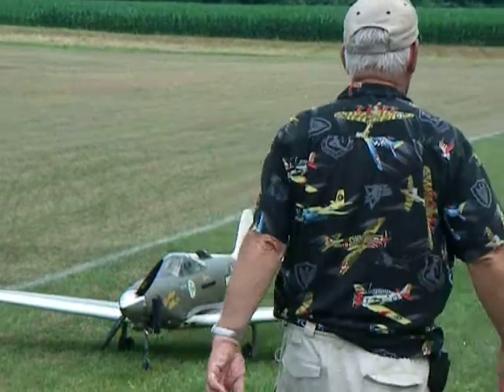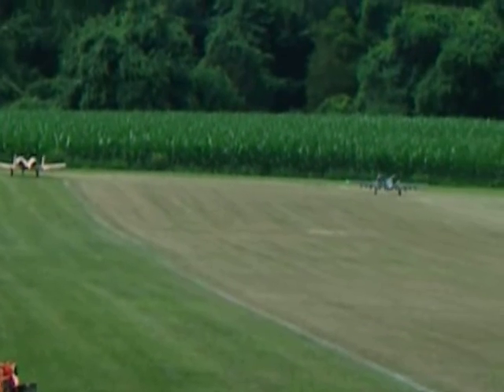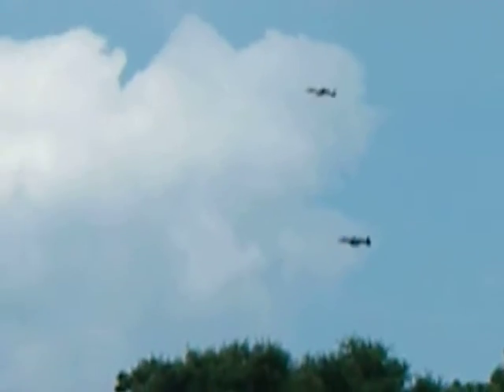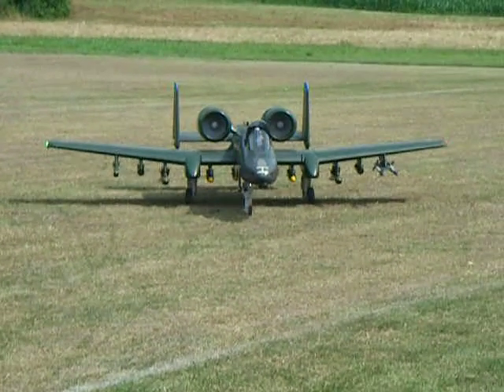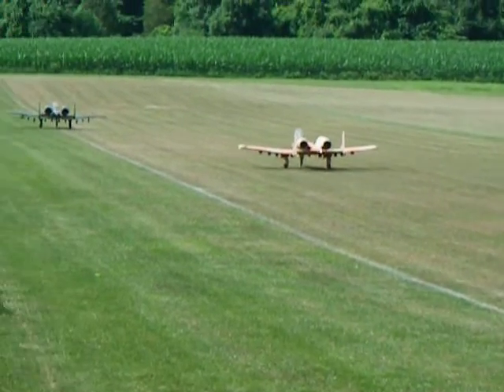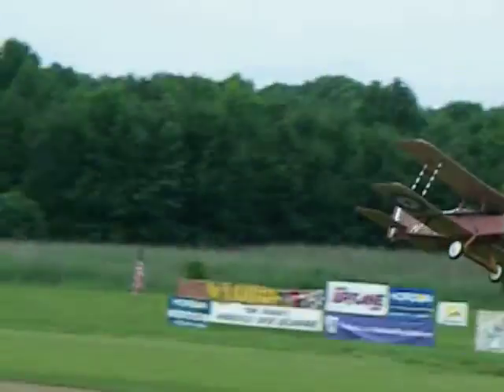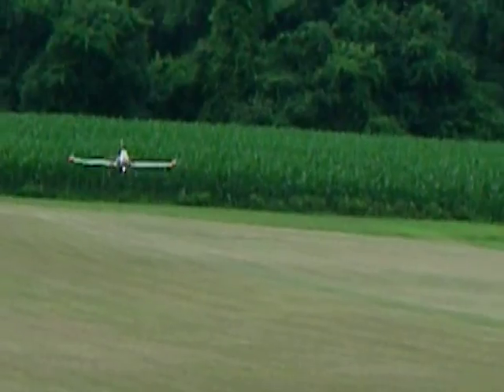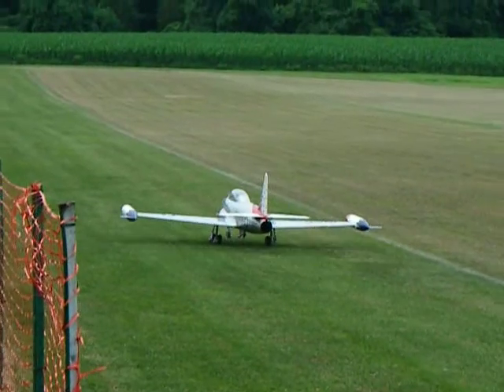Warbirds over Delaware July7 2016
Day 2 of this years issue of WOD, and I took some film of various ops at the field.